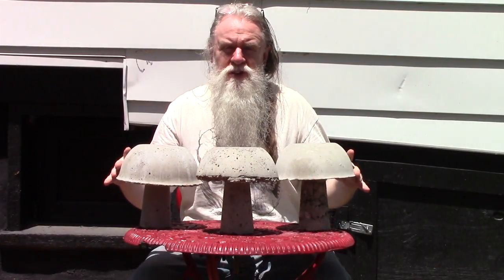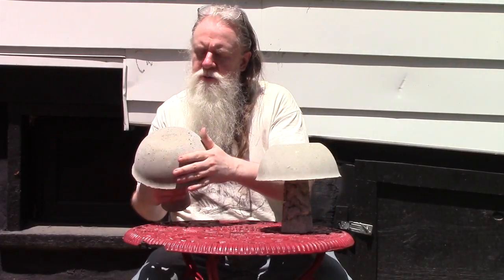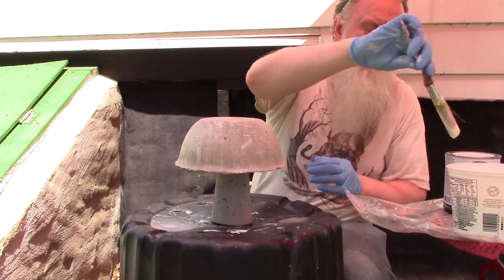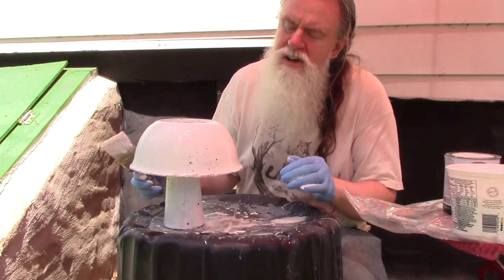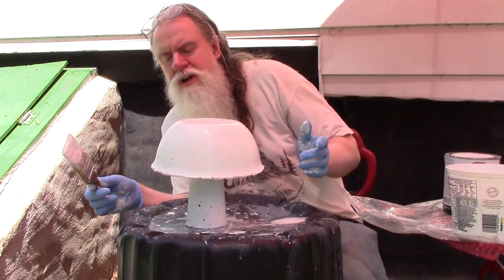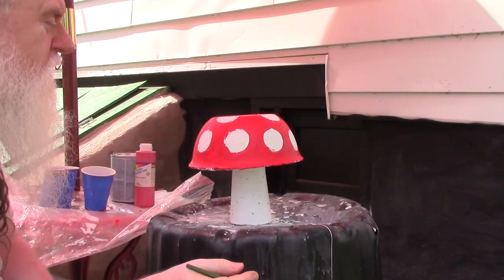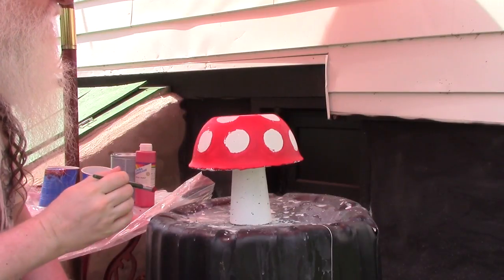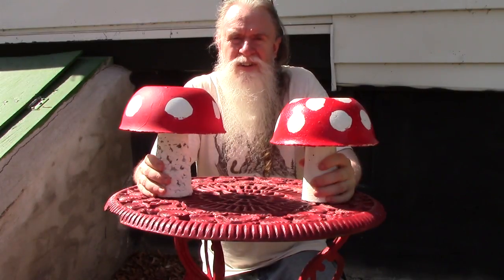Cement Mushrooms -- Part 2, Painting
Concrete Mushrooms for your garden or yard part 2, painting the cement mushroom.  I am painting the mushrooms with acrylic paint. See part one for how for how to make the concrete mushrooms